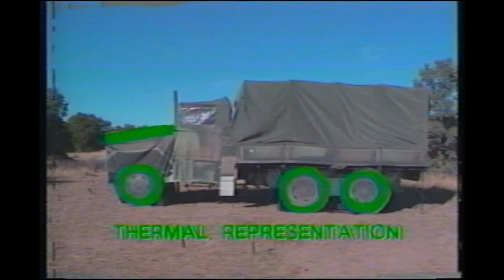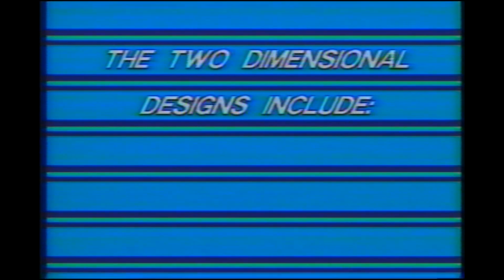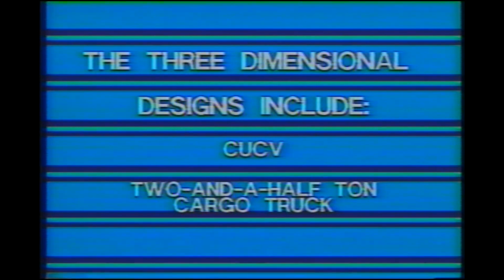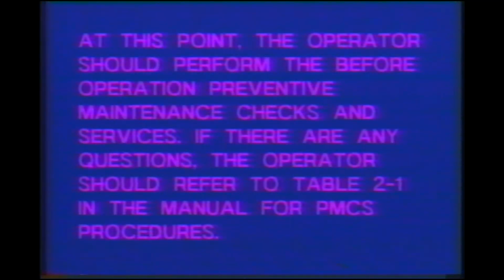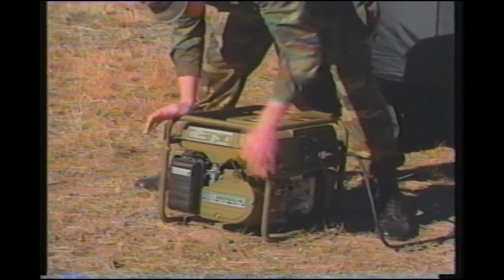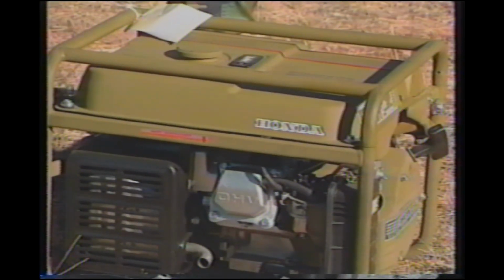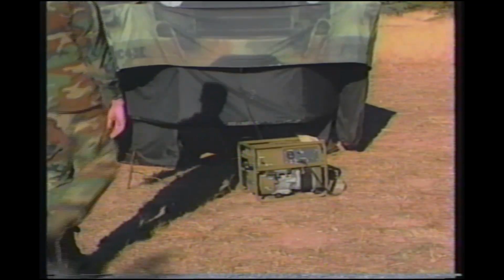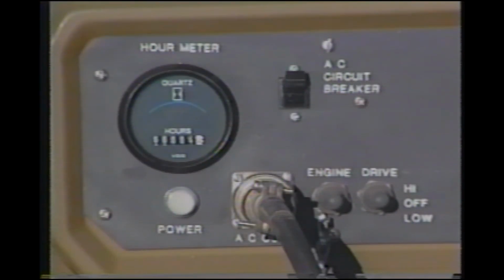2 1/2 ton Truck Mechanical Deception Device / Fake Fabric Decoy, US Army Training Film Deuce M35A2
Setup, Operation, Maintenance and Tear-down.   Uses lightweight Collapsible frame and fabric covering.   Also includes generator and heat-signature elements.  Multi Spectral Close Combat Decoy  Unclassified 1989